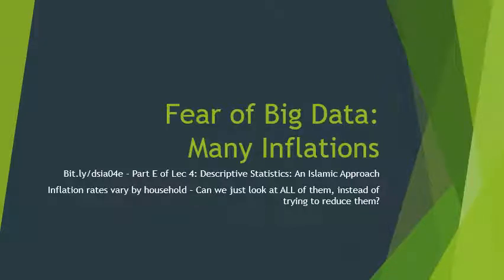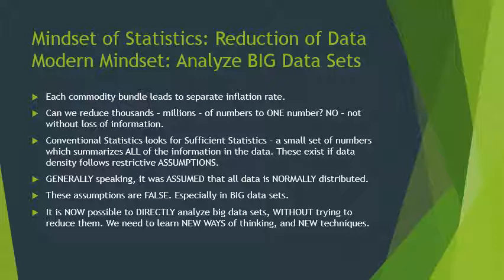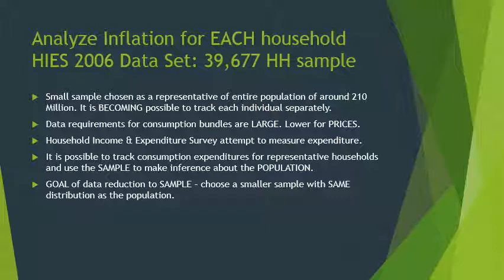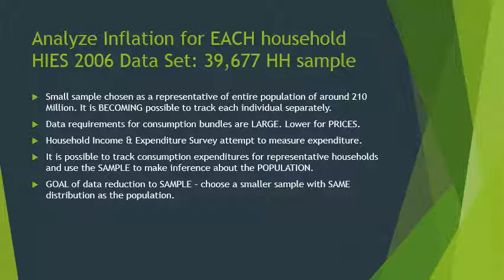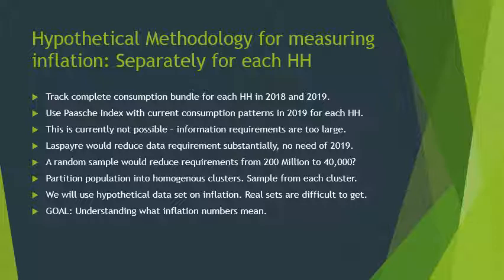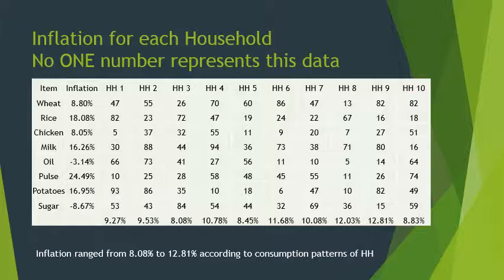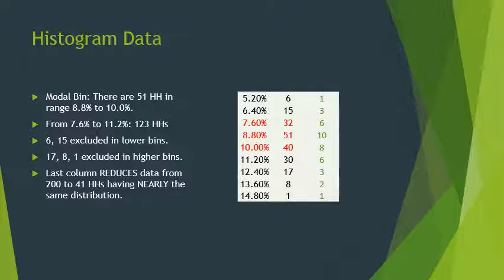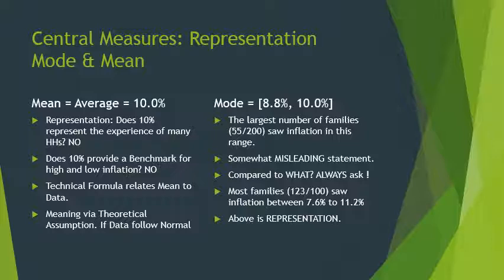Fear of Big Data: Multiple Inflations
Part E of Lec 4 of Descriptive Statistics: An Islamic Approach, explains how inflation rate varies by household, depending on consumption pattern. Generally speaking, one cannot reduce all of these inflation numbers to ONE number - the inflation rate -without serious loss of information. A histogram captures most of the information in the data set in a form that is easily understood visually. We compare the Mean, Mode, and Median as Central Measures for the data set, in terms of the information conveyed by these numbers.